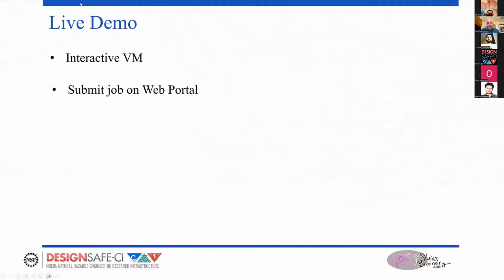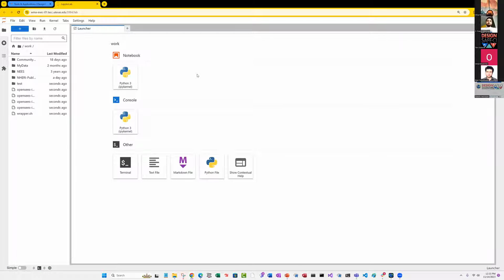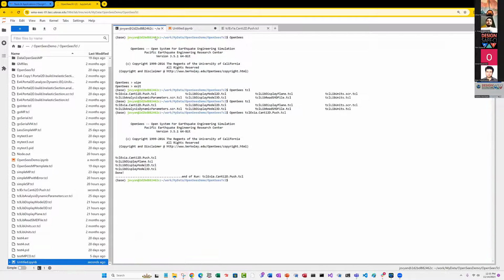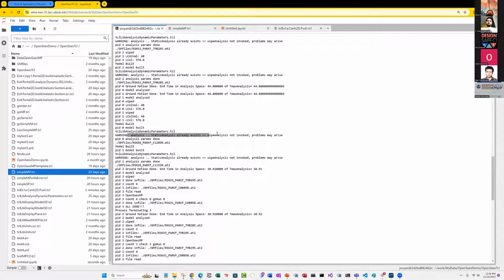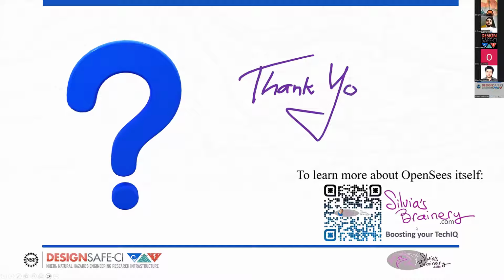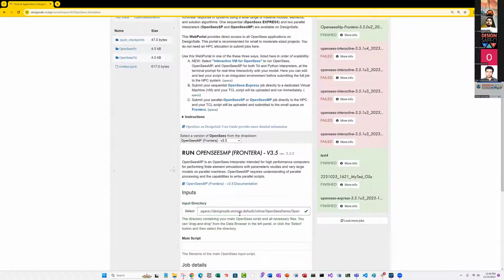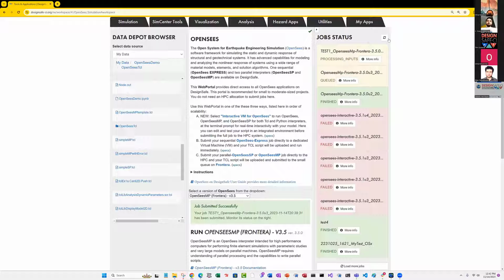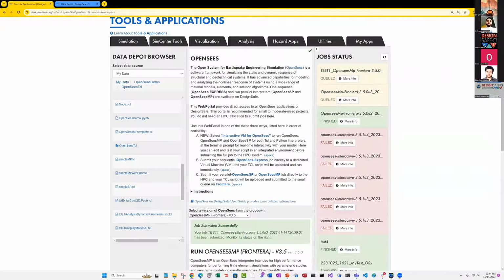Running OpenSees-On-DesignSafe: Scalability by Design, Part 3: Live Demo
Webinar Date: 14 November 2023
Here is a summary of the workshop:
This workshop will provide an understanding of how to run OpenSees on DesignSafe, with the objective of helping you choose the appropriate combination of OpenSees application and DesignSafe resources. DesignSafe provides the perfect-fit platform for every stage of your project -- from building and testing a simple cantilever column interactively on a dedicated VM, to running billions of parametric analyses of complex systems on the TACC supercomputer.
DesignSafe's cyberinfrastructure has been, designed with scalability in mind, with evolving systems and interfaces that are best suited to your project as its scope grows. All sequential and parallel OpenSees applications: OpenSees, OpenSeesSP, OpenSeesMP, and OpenSeesPy are available on DesignSafe. Each one will be explored to help you gain an understanding of its optimal use. You will leave the workshop with a better vision and plan for your OpenSees project. Because its focus is on planning and managing your OpenSees project on DesignSafe, this workshop is targeted to OpenSees users of all levels.
The workshop will consist of a one-hour presentation accompanied by a Q&A Session.